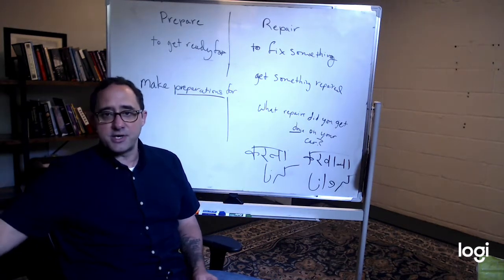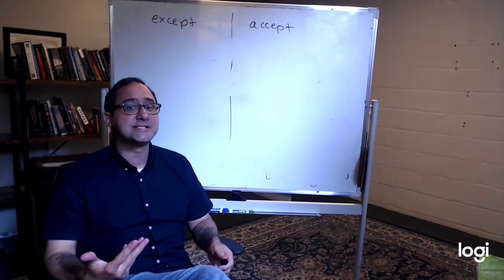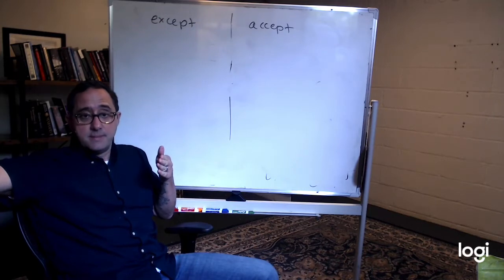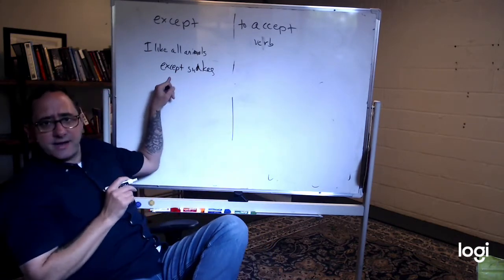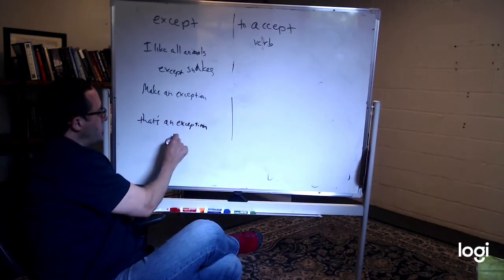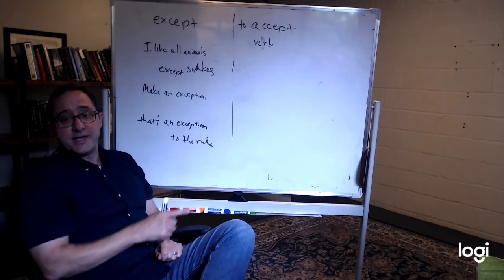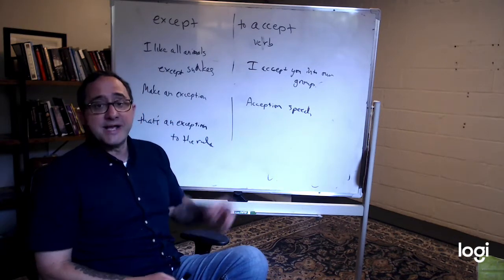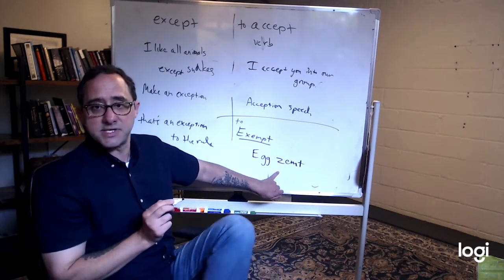Except vs. Accept-- Meaning and use in conversation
Except is not a verb, and it refers to excluding something or someone (leaving them out of a group).  Accept is a verb that means to include something or someone (putting them into a group).  I go over how they are used in all their forms, phrases they are used in and how to pronounce them.

Be sure to visit us on Facebook at RJKenglish to have further discussion.